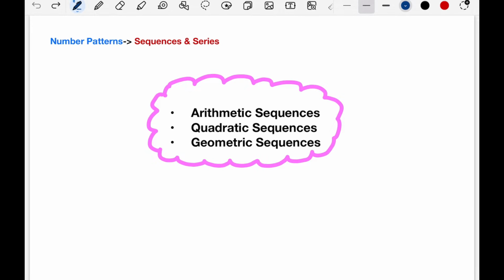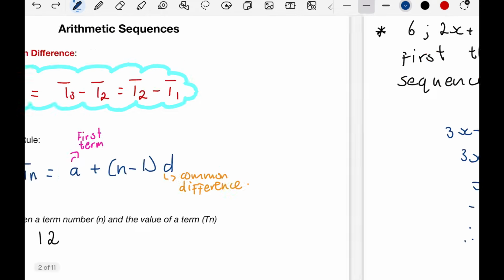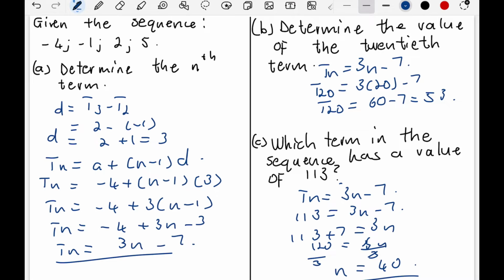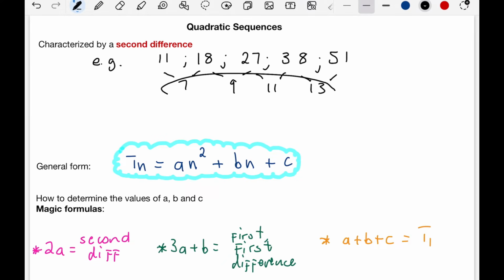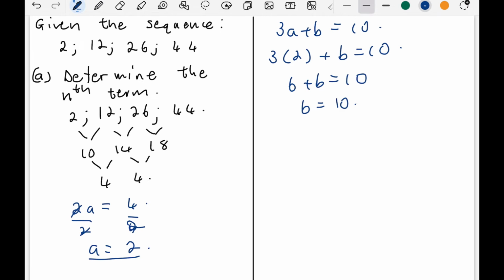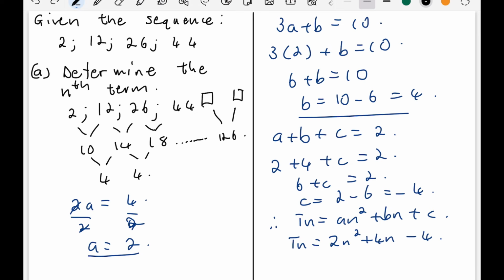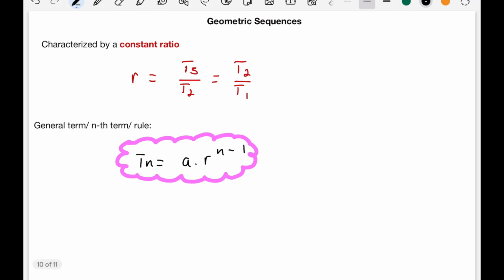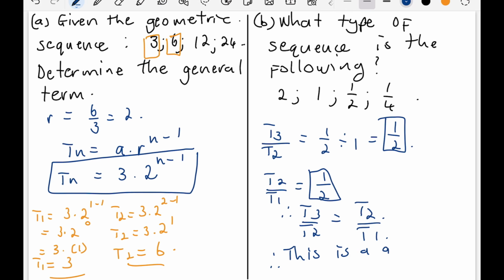Sequences & Series Grade 12 Made Easy- Part 1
Hi matriculants!